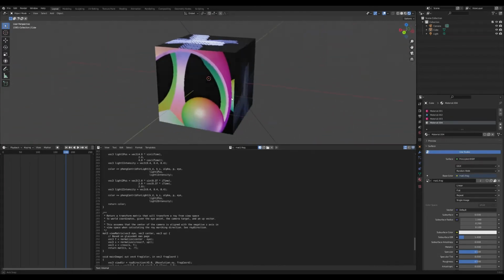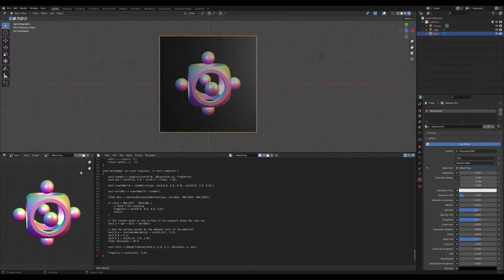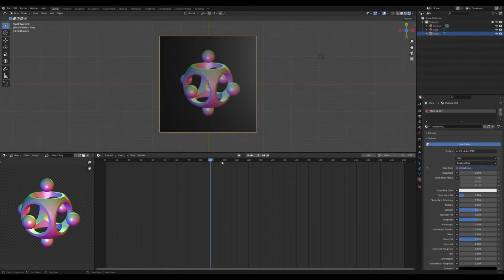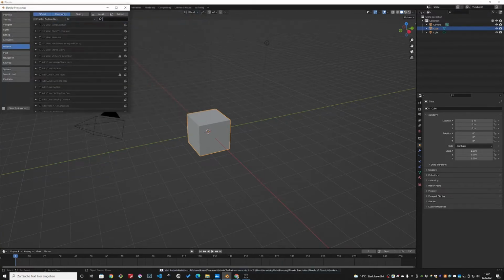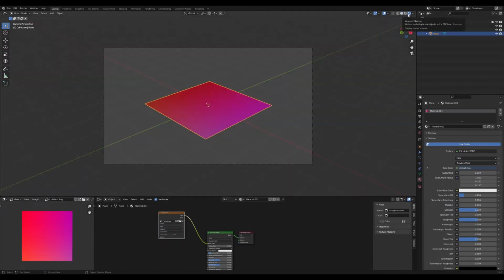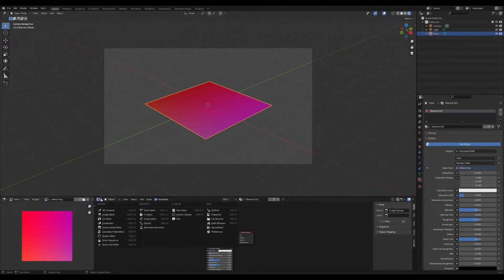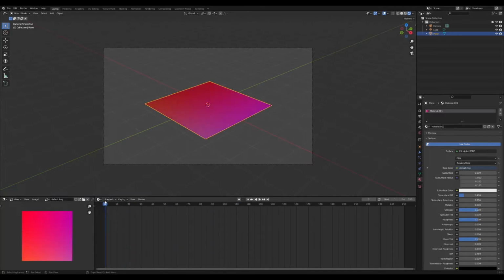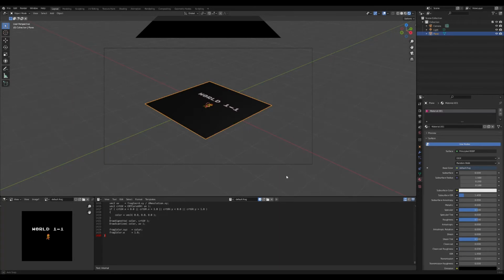Using Shadertoy shaders in Blender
This is a short video explaining how to use Shadertoy shaders as textures in Blender. The addon that enables this can be found here:

It is based on the glslTexture addon from Patricio Gonzalez Vivo.